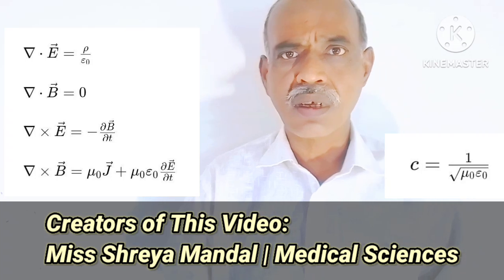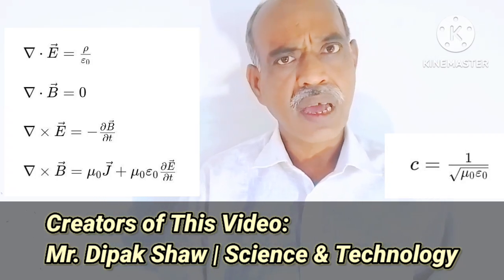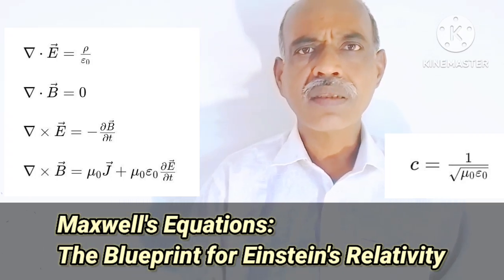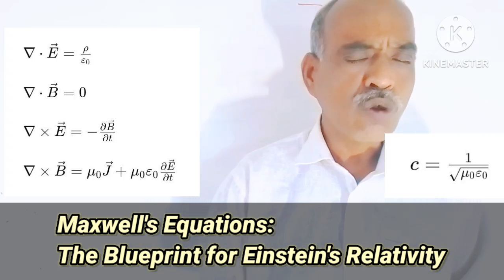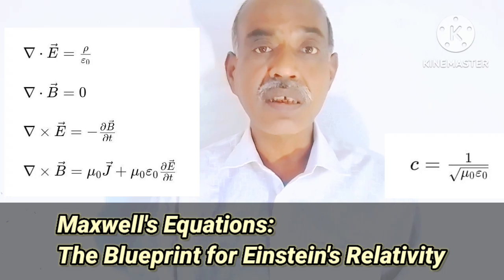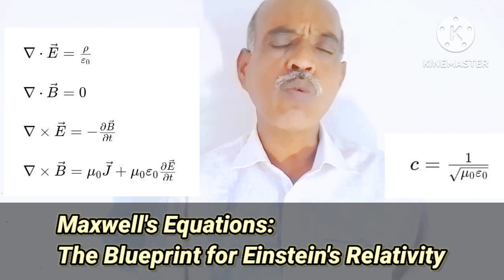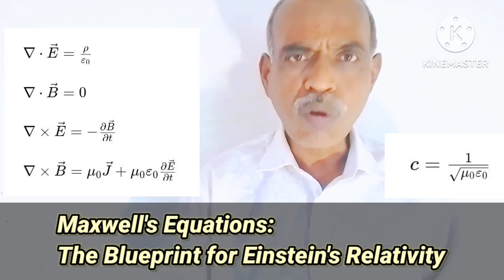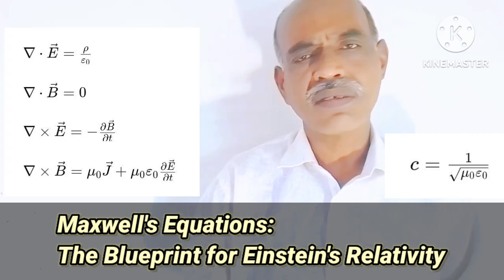Maxwell's Equations: The Blueprint for Einstein's Relativity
About the Video:
What do Maxwell’s equations have to do with Einstein’s theory of relativity? Everything!
In this video, we explore how the brilliant work of James Clerk Maxwell not only unified electricity and magnetism but also laid the mathematical and conceptual groundwork for Albert Einstein’s revolutionary theory of Special Relativity.

You’ll learn:

● What Maxwell’s equations really mean

● Why they predicted a constant speed of light

● The conflict this caused with Newtonian physics

● How Einstein solved the mystery by reimagining space and time

This is not just a history lesson—this is how great minds changed the way we understand the universe.
If you're a science lover, physics student, or just curious about the cosmos, this one's for you!

Creators of this video:
1. Miss Shreya Mandal (Medical Sciences)
2. Miss Sangita Ghanti (Engineering)
3. Mr. Dipak Shaw (Science & Technology)